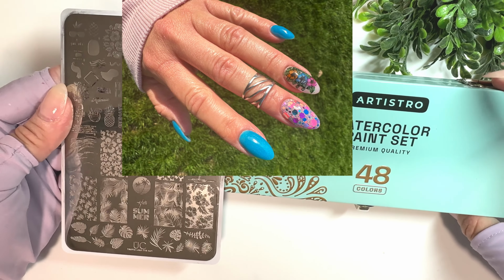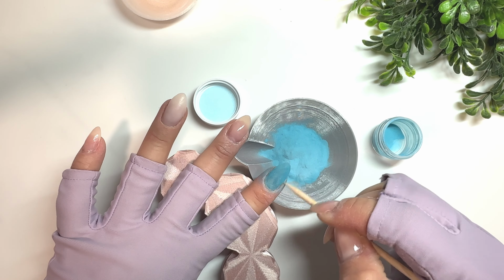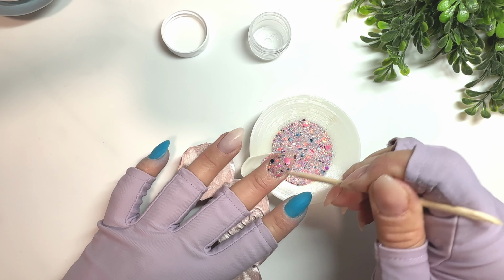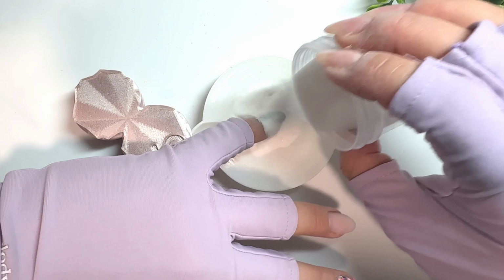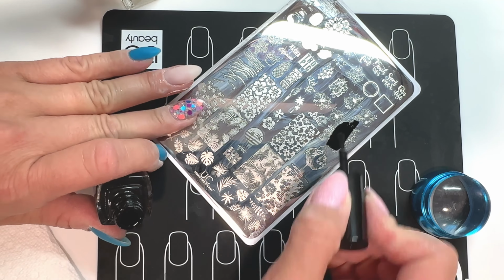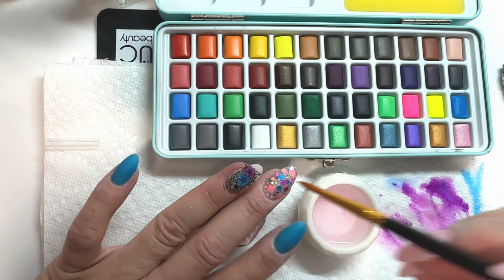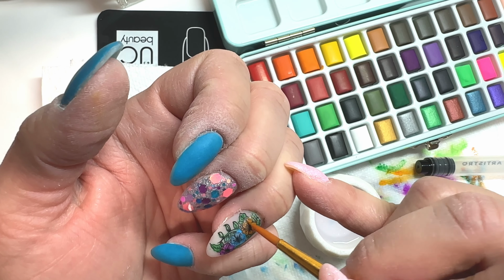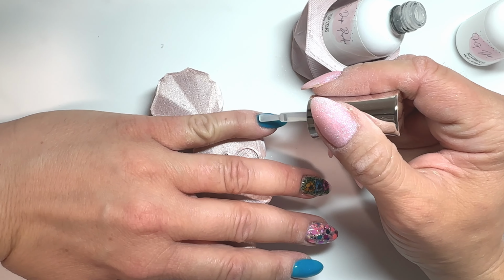Watercolor Stamp Nails for Beginners- NO GEL NEEDED Nail Art!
Did you know you can use watercolor with stamping for easy nail art?! 🤯 If you haven’t tried it yet, you’ll want to after this!! I did the entire design without gels but you can use them if you prefer!! Bonus is this technique is easy to do over dip powder nails!! This is a must watch tutorial for beginners and more advanced too!

Still struggling with dip powder nails?! Get my Dip Nails 101 nail guide here!! It’s over 45 pages long and filled with start to finish information to successfully apply dip nails at home! ⬇️

*Products Used

Watercolor set from Amazon

Pure Black stamping polish
Tropic Like Its Hot (releasing 5/17)
*gifted

Splish Splash
I’m Going To Touch The Butt
Original Glass
Dip liquids
Builder gel
*gifted

Dip cups, hand rest, bottle holder, finger rest, builder gel station

Efile used for nail product removal

Amazon Storefront- see IDEA LISTS for nails!

* some products were gifted to me, but opinions are mine